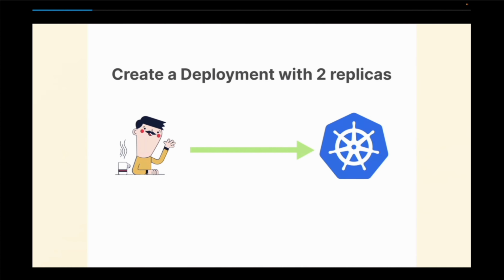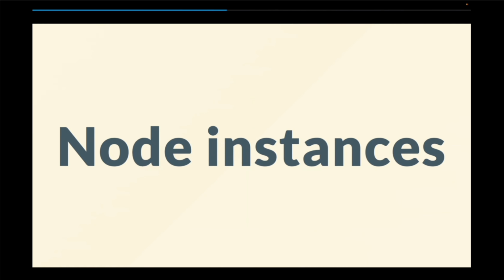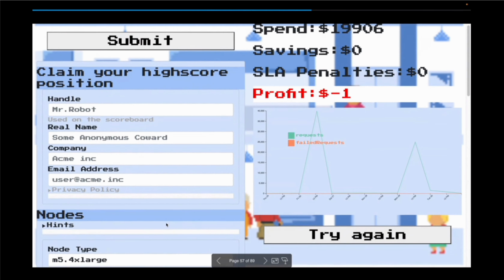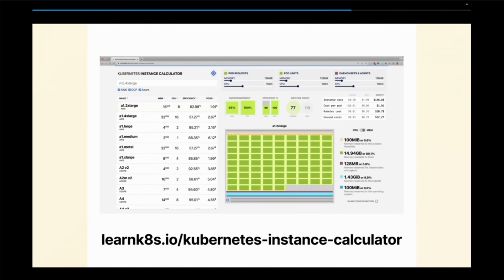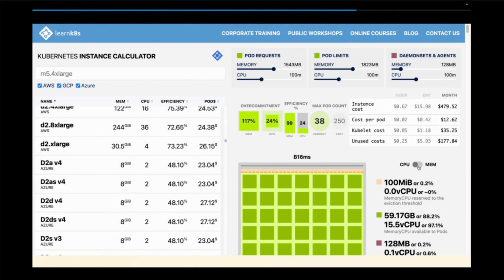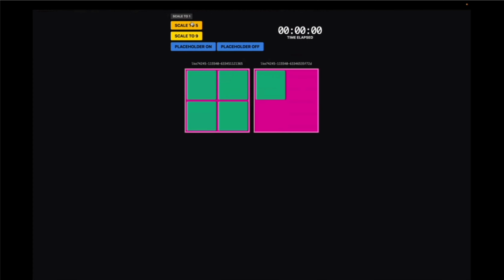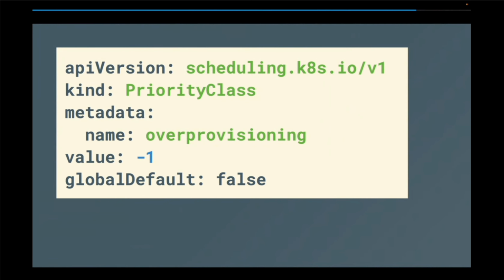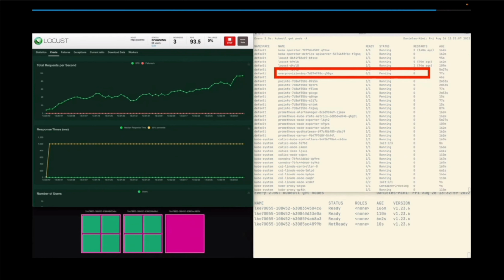ProactiveClusterAutoscalingInKubernetes 1.0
TL;DR; Scaling nodes in a Kubernetes cluster could take several minutes with the default settings. Learn how to size your cluster nodes and proactively create nodes for quicker scaling. When your Kubernetes cluster runs low on resources, the Cluster Autoscaler provision a new node and adds it to the cluster. The cloud provider has to create a virtual machine from scratch, provision it and connect it to the cluster. The process could take more than a few minutes from start to end. But there's an alternative, you can proactively create nodes that are already provisioned when you need them. In this webinar, Chris will demo live how you can configure Pod Priorities and a placeholder pod to pre-warm node instances for quicker scaling. By the end of the session, you will master how to align the Horizontal Pod Autoscaler and Cluster Autoscaler for blazing fast scaling even with occasional traffic spikes.